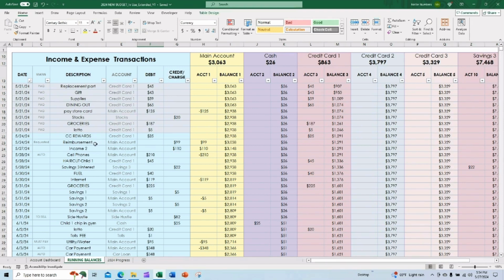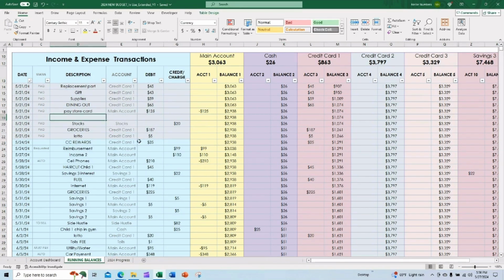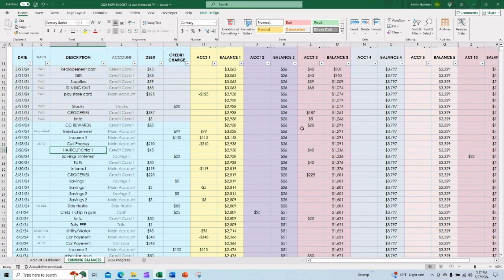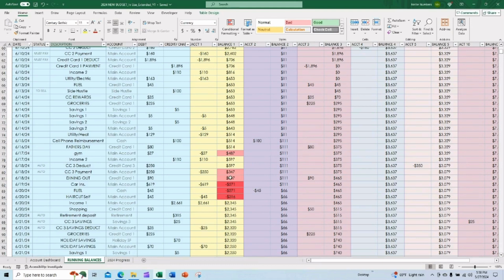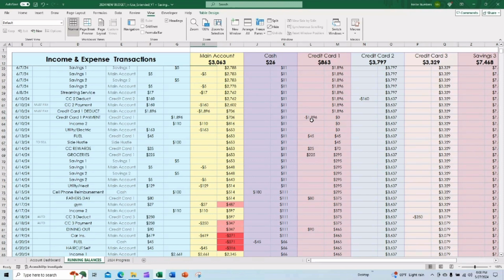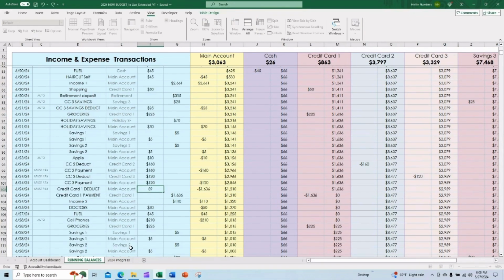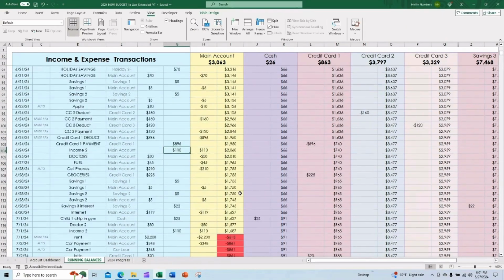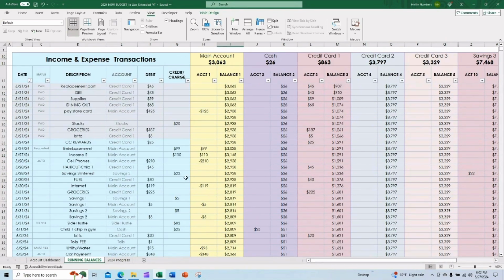Next-Level Budgeting | How Excel Helps Me See My Financial Future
In this video, I walk you through my personalized Excel budget, which outperforms any budgeting app I've tried, and how it helps me predict my financial future!! I start with my account dashboard where I enter all my balances. I will show you how I manage transactions and discuss my strategy for avoiding going over budget. You'll see practical strategies for adjusting payments, managing credit card balances, and planning for the future while keeping an emergency fund intact. Don't miss the insights into my five-year budget plan and tips for effective financial management.

00:00 Why My Excel Budget Beats Apps
00:06 Navigating the Budget Dashboard
00:42 Managing Transactions and Future Planning
01:52 Addressing Budget Concerns and Adjustments
04:35 Strategies for Debt Payment and Emergency Funds
05:30 Closing Thoughts and Invitation to Subscribe